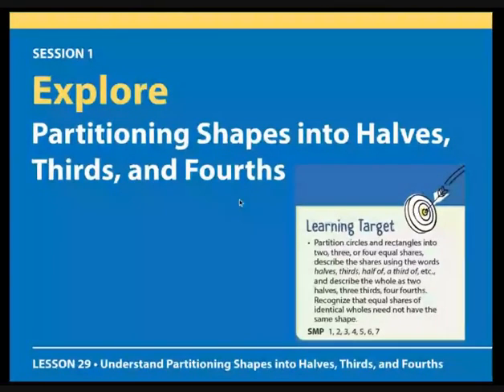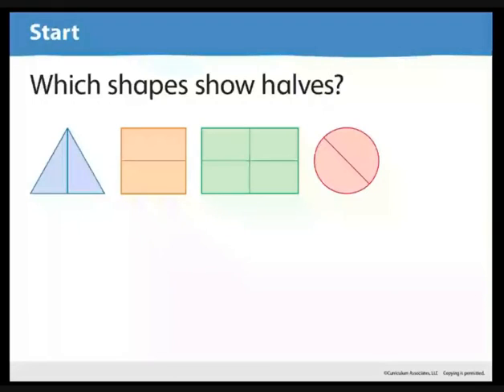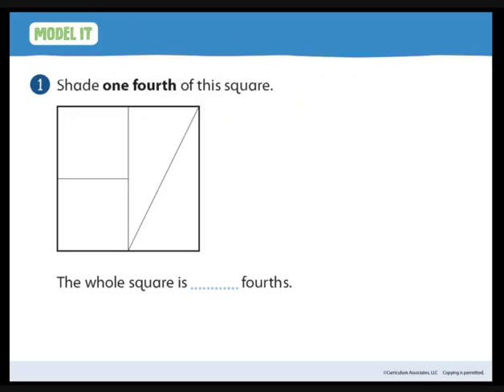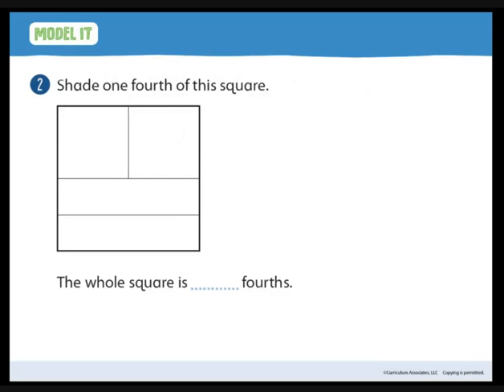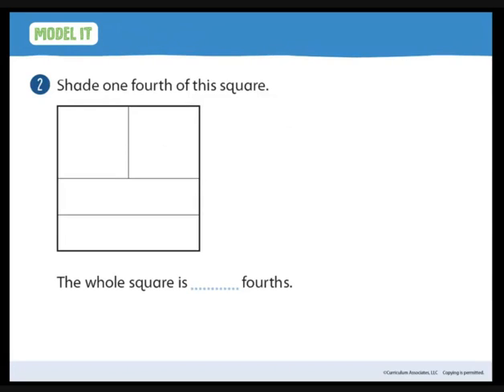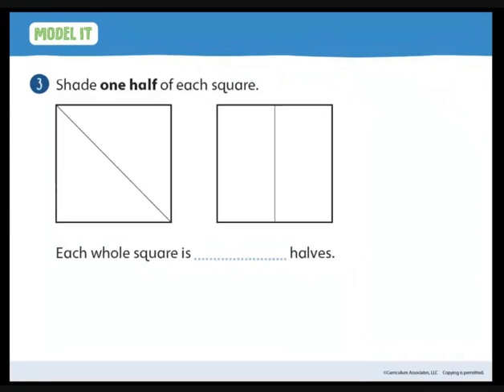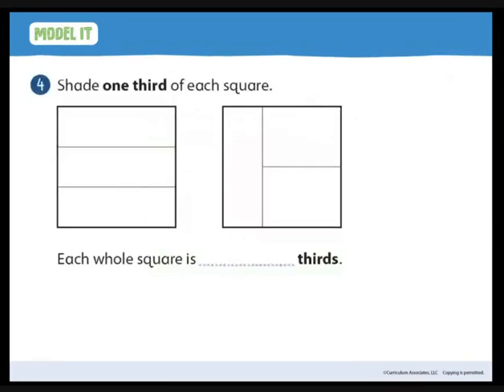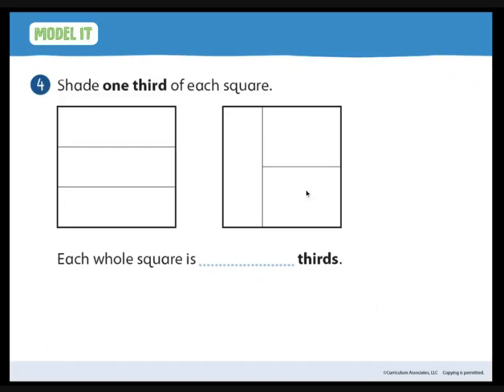Understand Lesson 29 Session 1 2nd grade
Ready Classroom Understand Lesson 29 Session 1 2nd grade